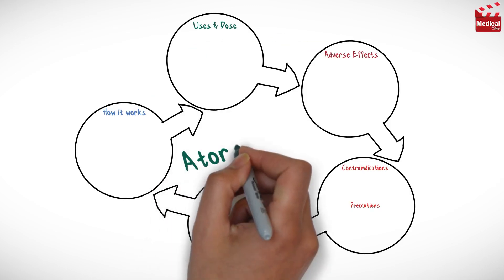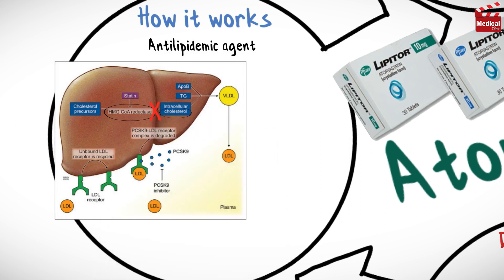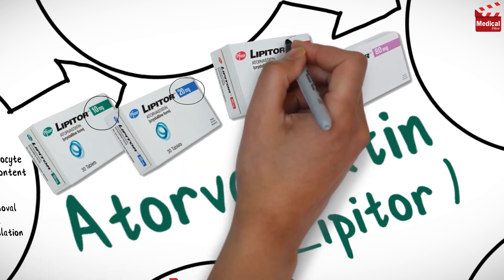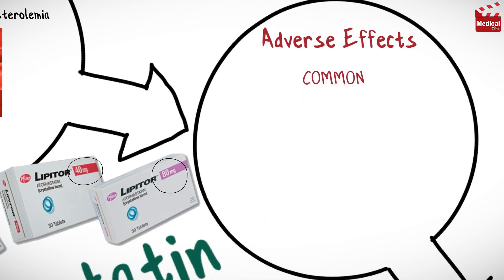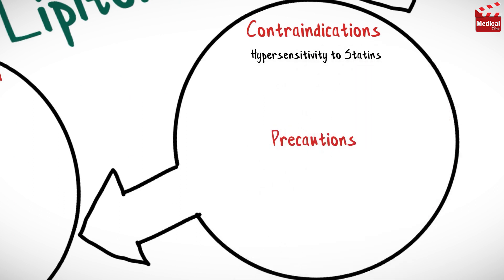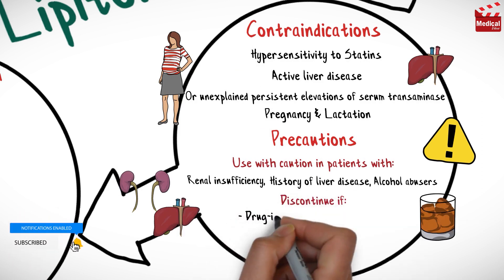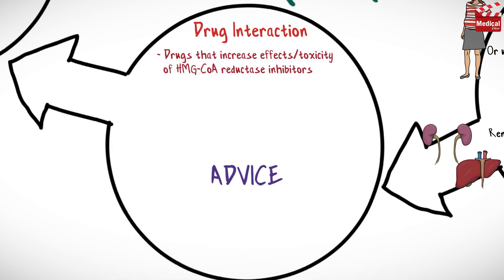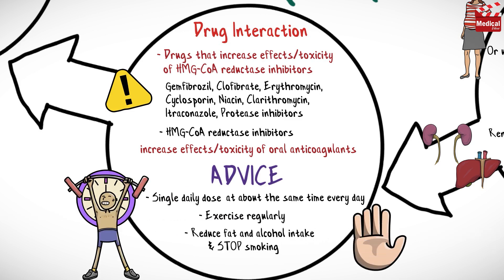Atorvastatin ( Lipitor ): What is Atorvastatin Used For, Dosage, Side Effects & Precautions?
- This is lesson n# 40 in "A DRUG IN BRIEF" Series. In this video I'm gonna discuss almost all you need to know about Atorvastatin ( Lipitor ): What is Atorvastatin Used For, Dosage, Side Effects & Precautions?

- In less than 3 minutes you'll learn:

- What is Atorvastatin ( Lipitor )?

- Atorvastatin is an antilipidemic agent. It inhibits HMG-CoA reductase, which is the rate-limiting step for cholesterol formation in the liver to reduce hepatocyte cholesterol content, stimulate expression of LDL receptors, and ultimately enhances removal of LDL from the circulation. So it reduces total LDL, cholesterol, serum triglyceride levels. With a little effect on serum HDL levels.

- It is available as 10 mg, 20 mg ,40 mg and 80 mg tablets.

- Atorvastatin is used for Hyperlipidemia and Homozygous familial hypercholesterolemia.

- Learn more about Atorvastatin mechanism of action, uses, dosage, side effects, and precautions in this video...